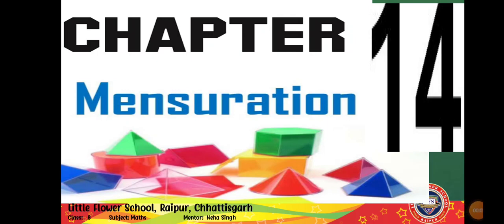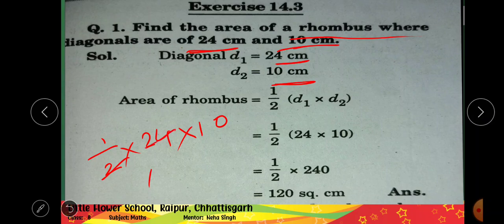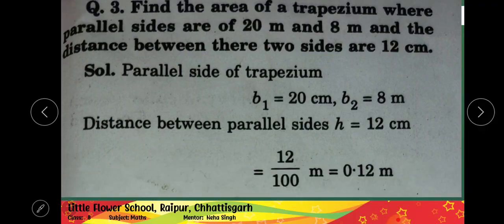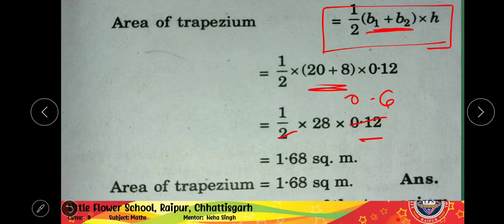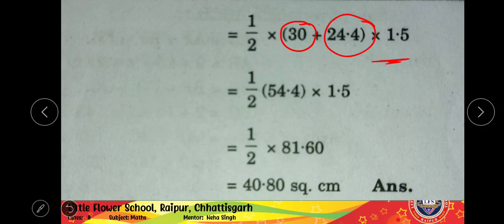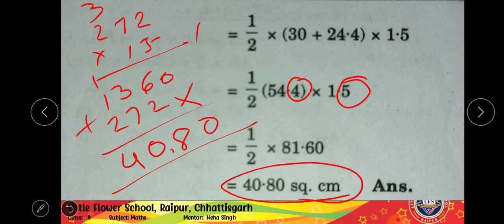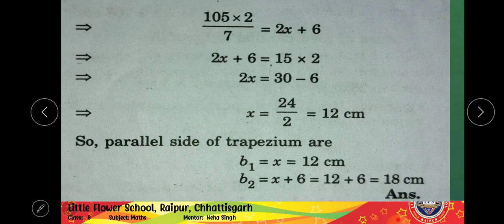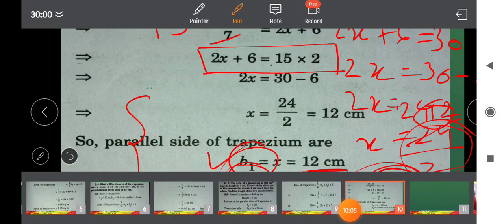class 8 ch 14 ex 14.1